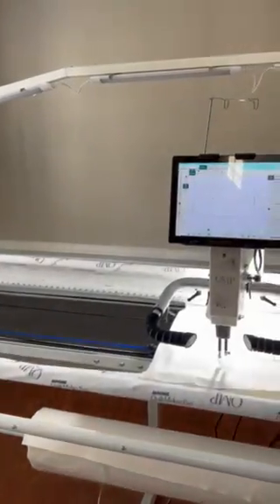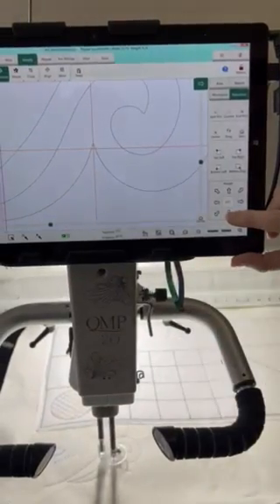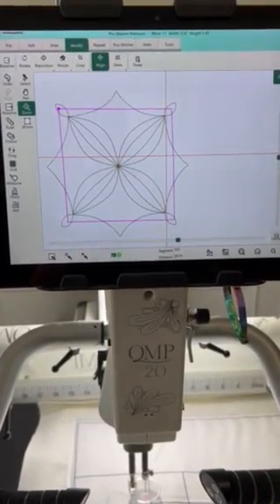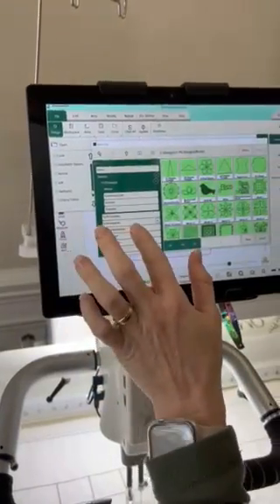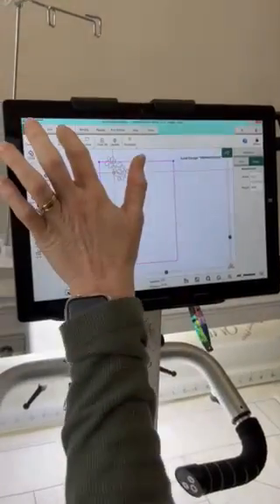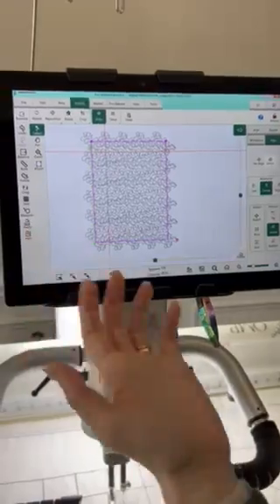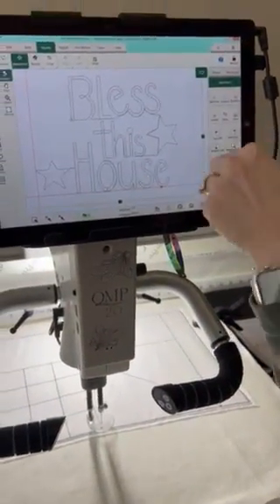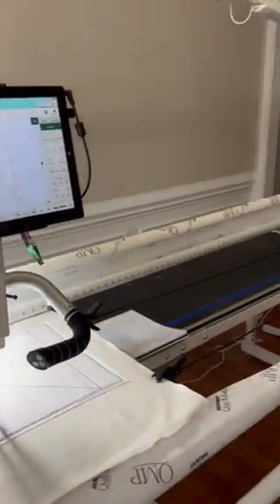Pro-Stitcher: Reposition, Nudge, and Align with Kelley McKenzie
Follow along as Janome Educator Kelley McKenzie shows us all about the Reposition, Nudge, and Align features in Pro Stitcher! Kelley is using her Quilt Maker Pro 20 for this tutorial.